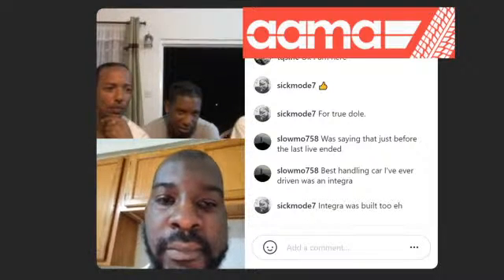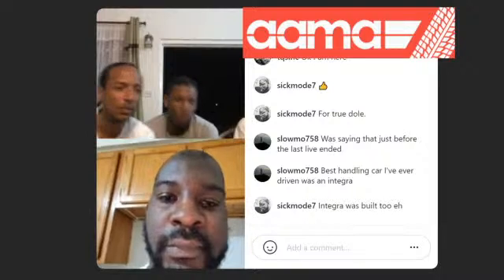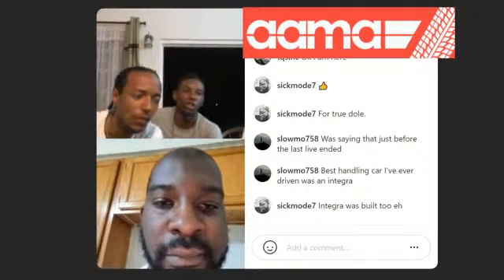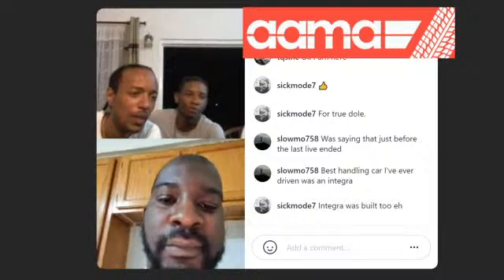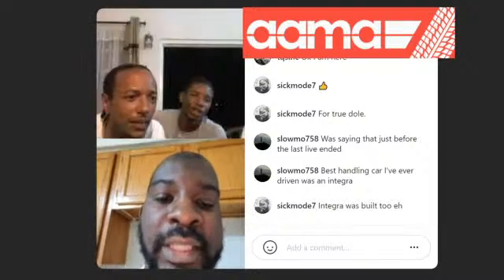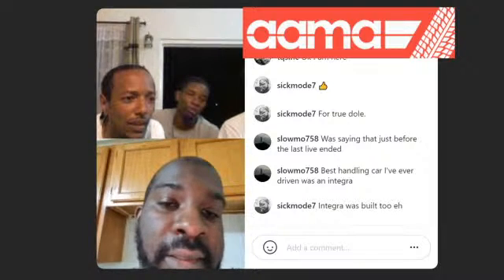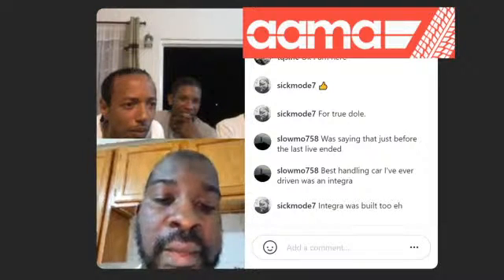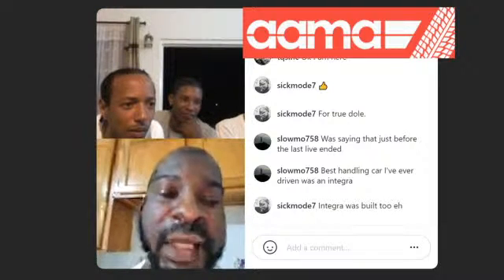AAMA || Motorsport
Aama discusses drive-trains and handling